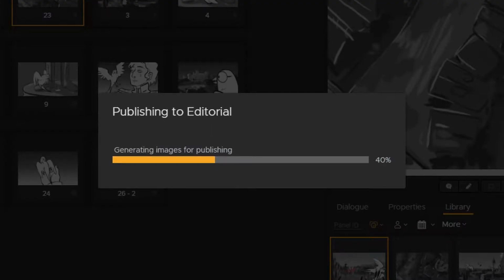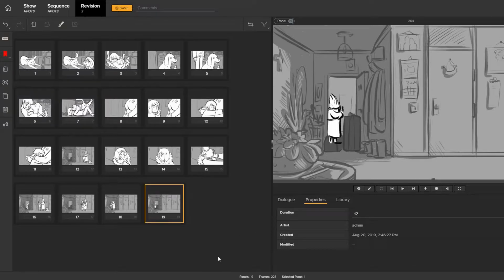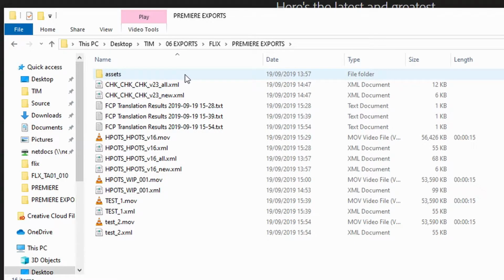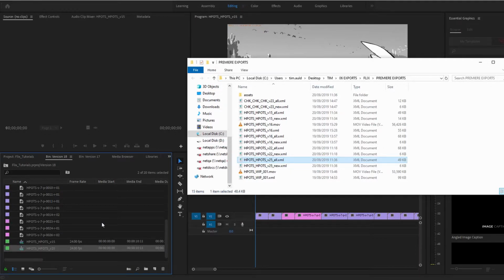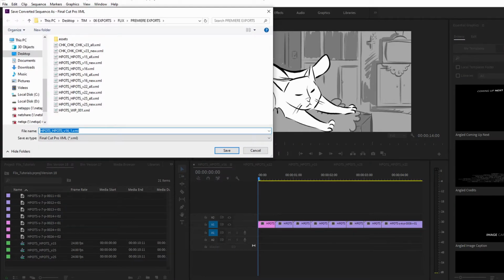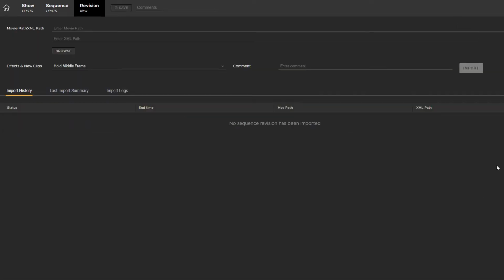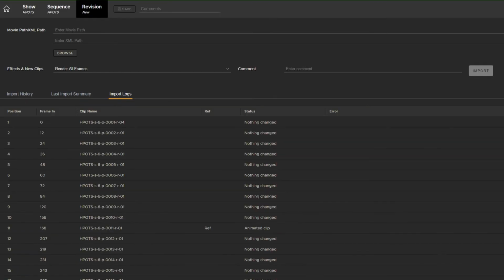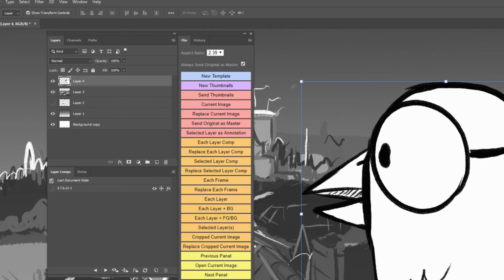Flix & Premiere Roundtrip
A tour of the roundtrip workflow between Flix and Adobe Premiere.